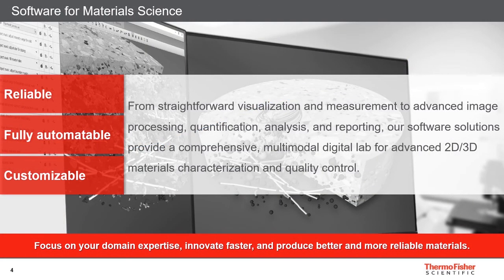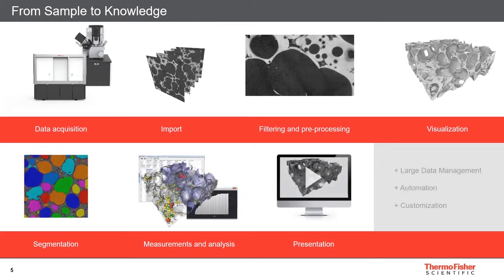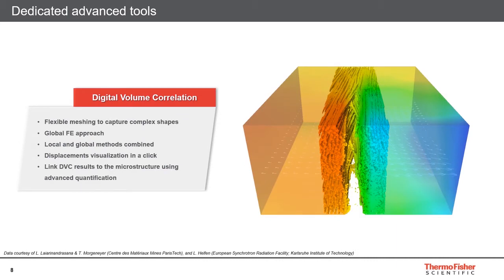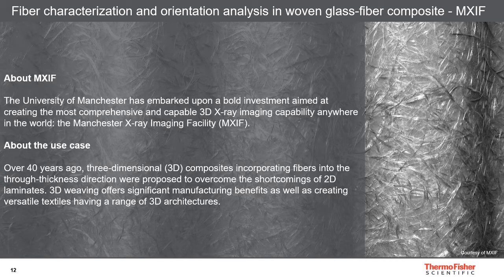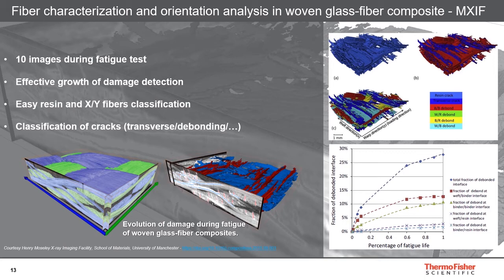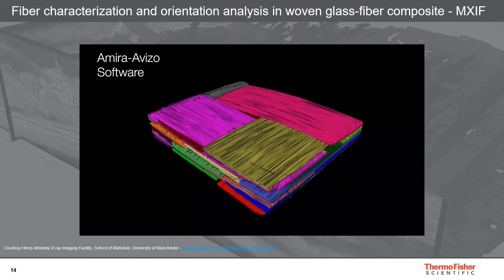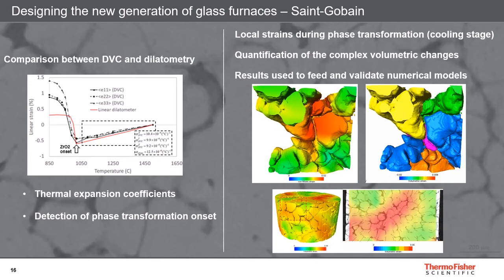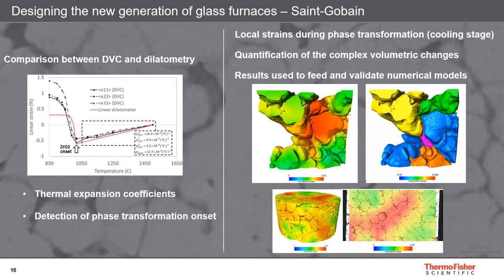Discover Avizo Software solutions for composites, polymers, and fibrous materials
Composite materials are making their way into many different application areas, ranging from aerospace to automotive to construction. Their properties improve stiffness and strength and allow for the design of lightweight components at a reasonable cost.

In this on-demand webcast, we present many advanced features of Thermo Scientific Avizo Software allowing you to characterize your fibrous materials, know more about their porosity and performance in time. In addition we highlight some use cases developed with our partners and introduce the brand new Thermo Scientific Avizo2D Software and Xtra Library of ready-to-customize recipes.